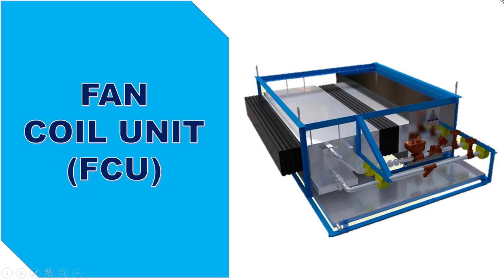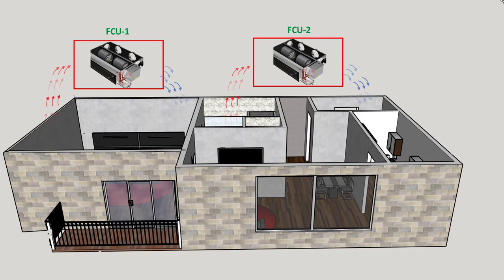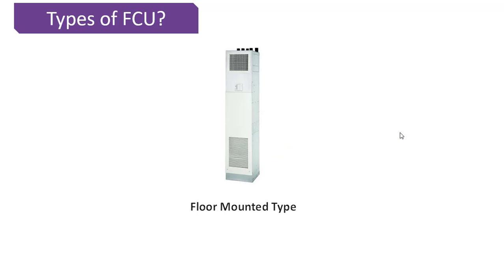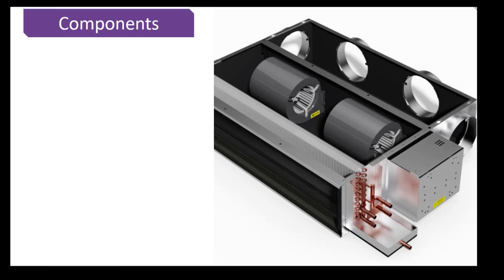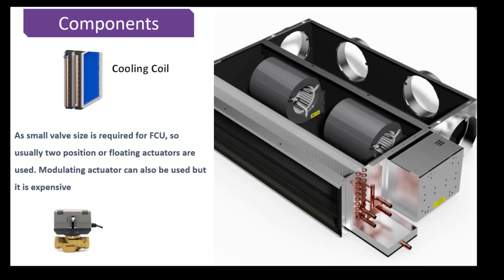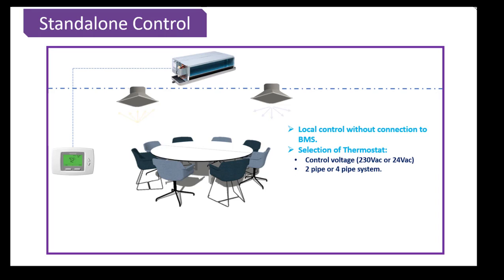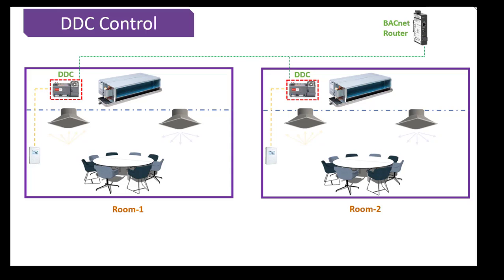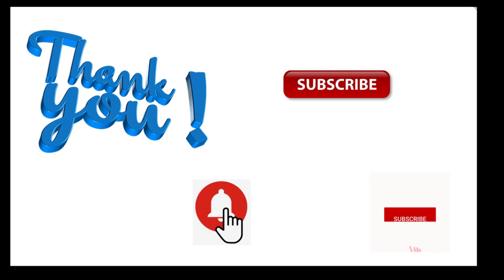FCU Fan Coil Unit Working|BMS Training 2021|Building Management System Training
. FCU or Fan Coil Unit, which is part of the HVAC system, is used in residential and commercial buildings. As discussed in the previous video the Air handling unit or AHU is installed outside the serving zone and it supplies the conditioned air to the occupied spaces through a network of ducts and diffusers. On other hand, the FCU or Fan coil unit is installed in the room or area to which they are serving.

FCU Fan coil unit uses a fan to take the indoor air and blows it over the cooling and heating coil and then supplies the conditioned air to the room. There are different types of FCU or fan coil units including Ceiling Concealed FCU, Celining Cassette FCU, wall mounted FCU and floor mounted FCU.

FCU valve sizes are small so usually, they use a two-position or floating valve actuator for the cooling and heating valves.
FCU or fan coil unit can be controlled either using a local thermostat without any connection to Building Management System or BMS or they can use a DDC controller to control the FCU or Fan coil Unit.

What is BMS System?
Building Management System
BMS
BMS System
Building Automation System or BAS
BMS Course
Building Management System Training
BMS Training
Building Management System Tutorials
Building Automation System Training
Free BMS Course
Building Management System Course
DDC controller
Direct Digital Controls
Basics of Building Control Systems
Control Systems
building management system Honeywell
what is a building management system
building management system for HVAC
BMS Training
Honeywell BMS
Field Devices used in BMS
Input Devices used in BMS
Fan Coil Unit
FCU
What is an FCU
FCU types
FCU Installation
Fan coil unit maintenance
fan coil unit actuator
fan coil unit trane